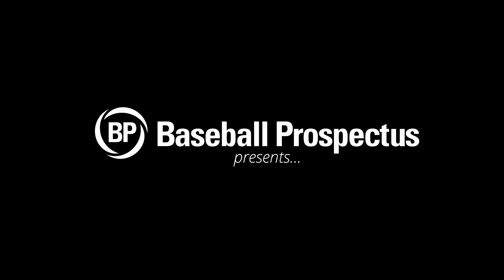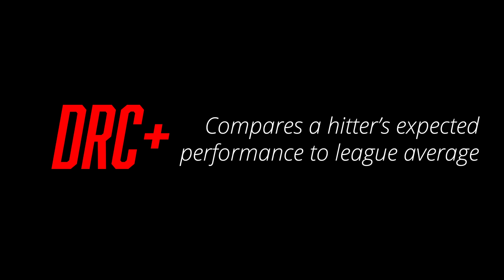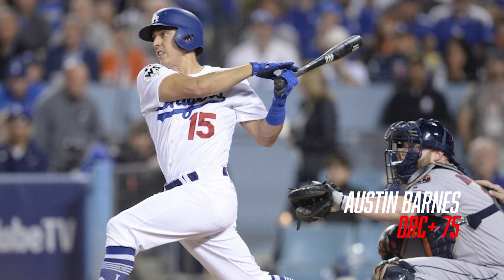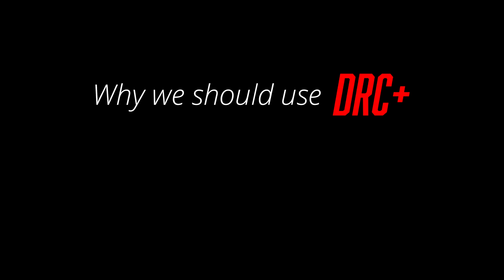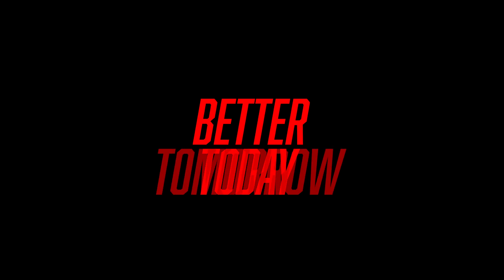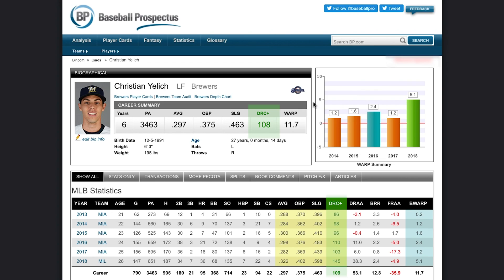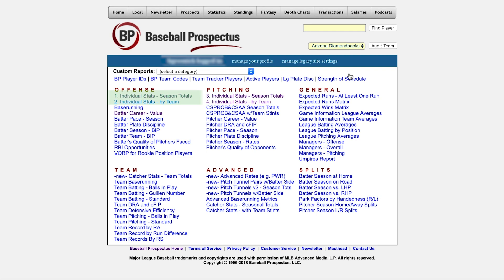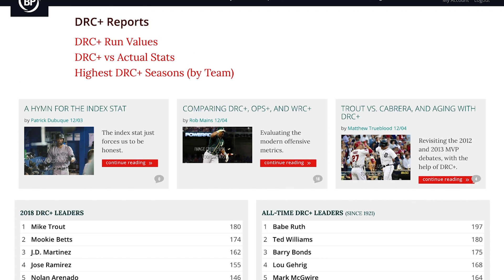Introduction to Deserved Runs Created Plus (DRC+)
Baseball Prospectus is proud to announce Deserved Runs Created Plus (DRC+), a new advanced hitting metric that measures every aspect of batting performance. Developed by Jonathan Judge, DRC+ is more reliable, descriptive, and predictive than any other public offensive metric in baseball.